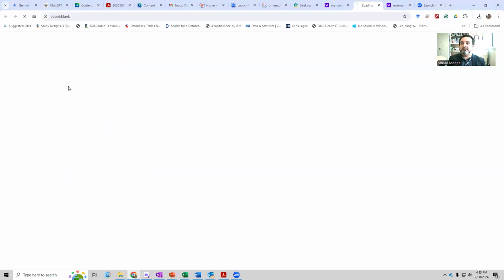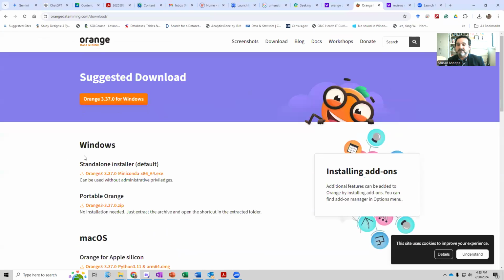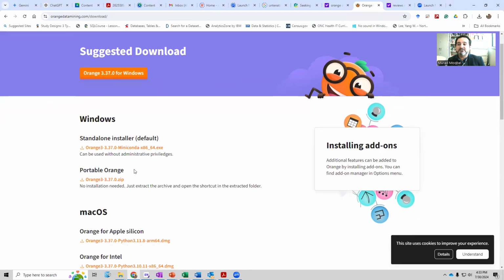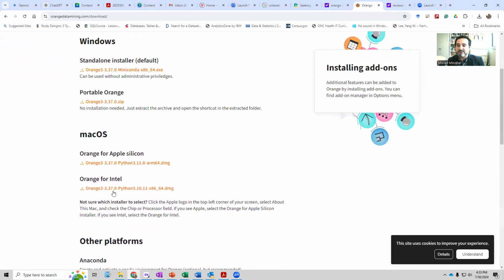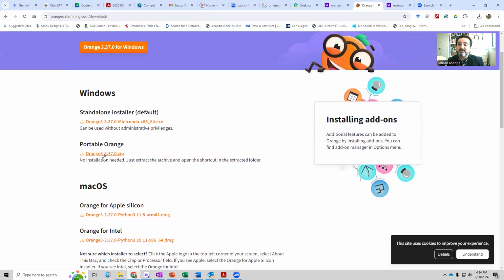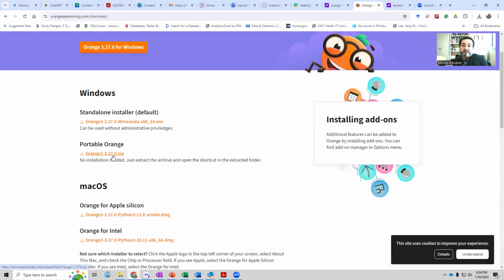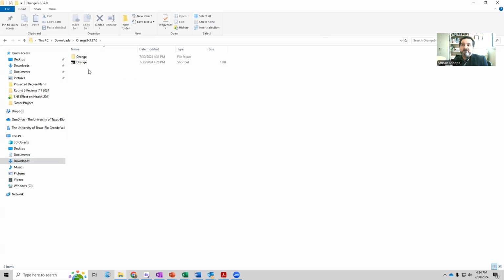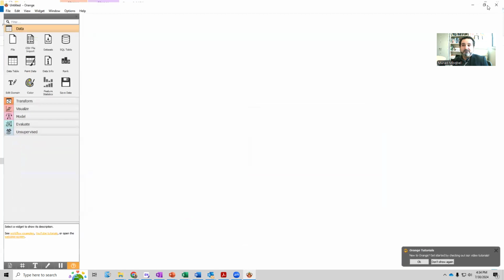Orange Data Mining Software Installation Alternatives